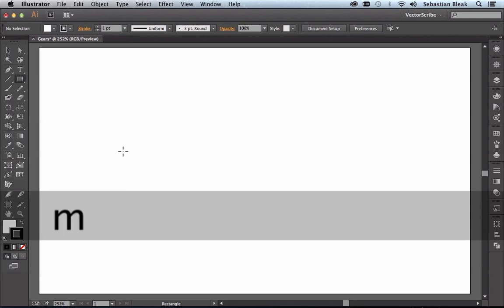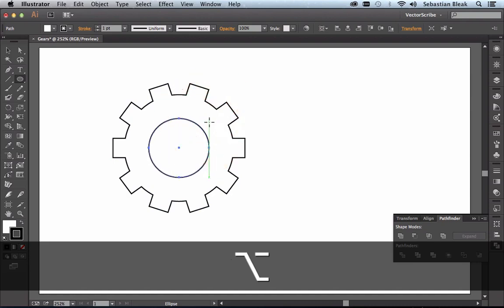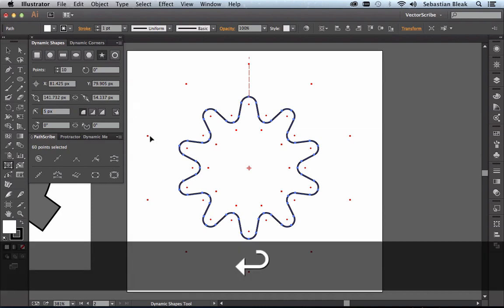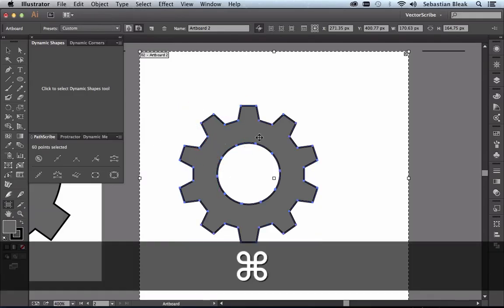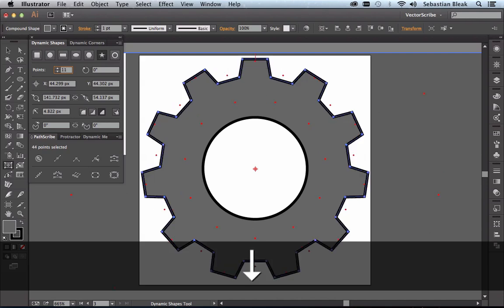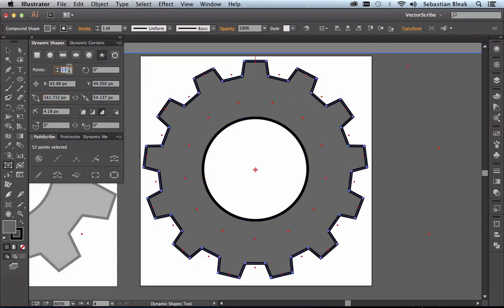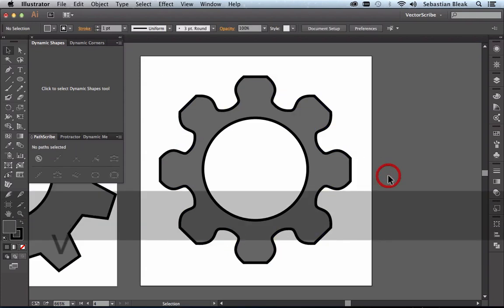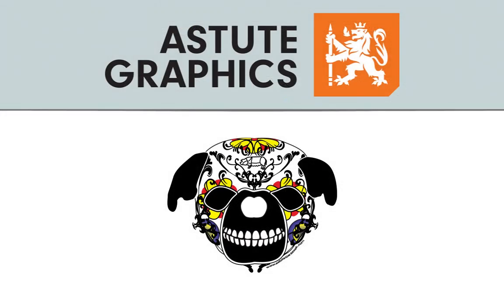"Basic Gears" Adobe Illustrator and Astute Graphics VectorScribe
To learn more about creating Gears, check out this tutorial by Iaroslav

I've been invited to give a quick demonstration, at the Digital Media Artist LA July meeting, on creating and editing vector Gears in Adobe Illustrator with the help of VectorScribe by Astute Graphics.Along with the Gears, I'm going to be giving out a bunch of quick tips and keyboard shortcuts to help speed-up your productivity. I produced this video in preparation for the demo as a dry-run and also for the people attending the meeting to review at a later day as they please.

First I'll cover how to create a gear only using Ai and follow it up with how to create a similar gear using Astutue Graphics tools. The quick tip focus is on the usage of Artboards, we'll make edits to the gears we created, and then save out the different gears as their own files FASTER by using the Save AS command with the Artboards option.